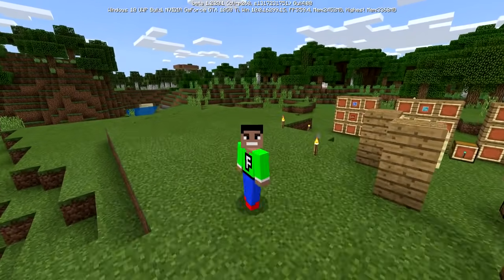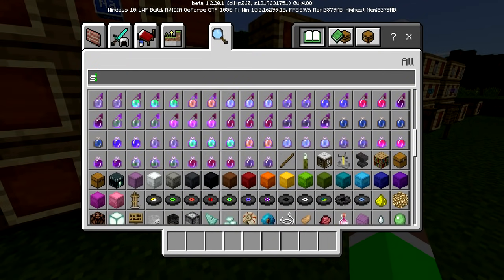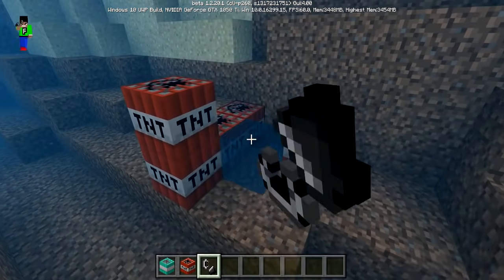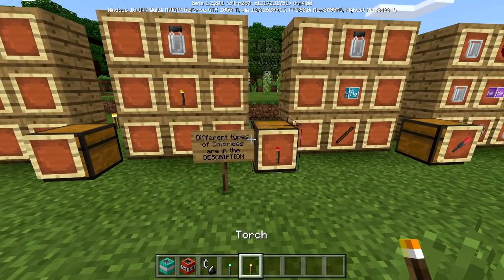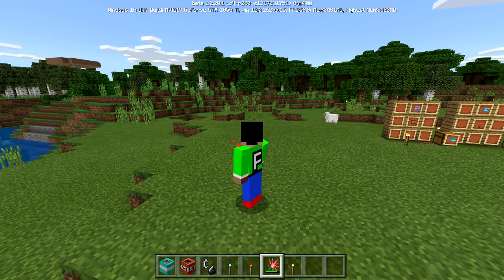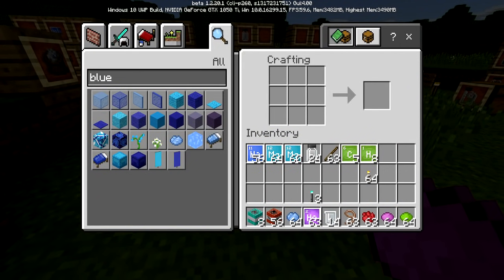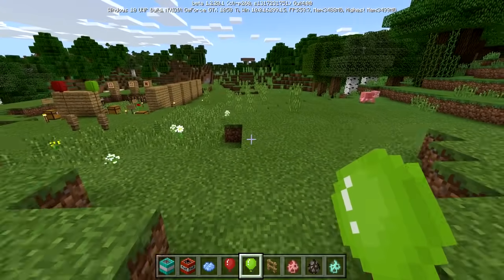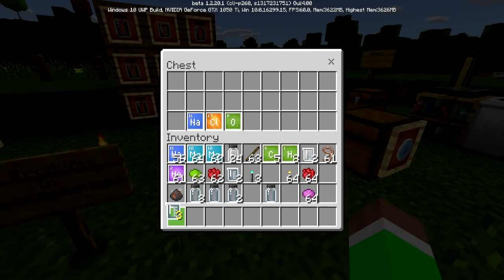MCPE 1.4 BETA CRAFTING RECIPES!!! - Minecraft Pocket Edition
✔️Some cool recipes you can do in the latest beta for minecraft pocket edition known as 1.4 Aquatic update! Today we play around with the education edition which you will need to know a bit of chemistry to make some of these items!

The Squad!